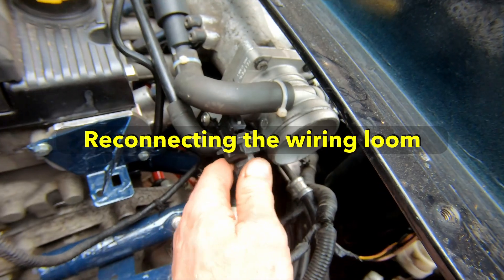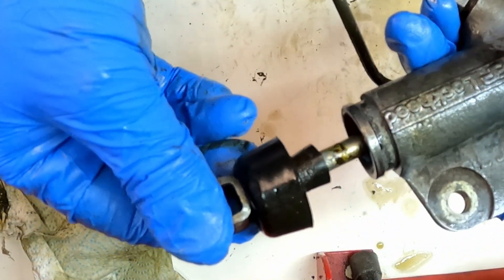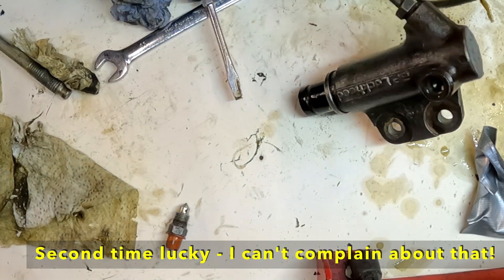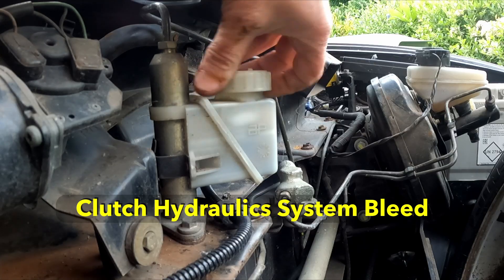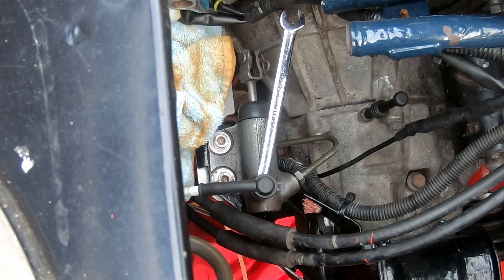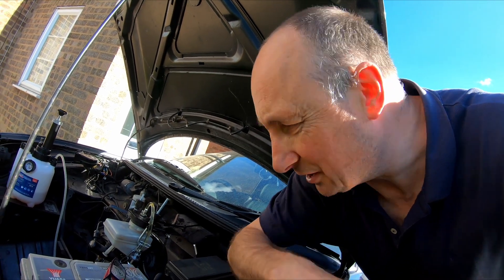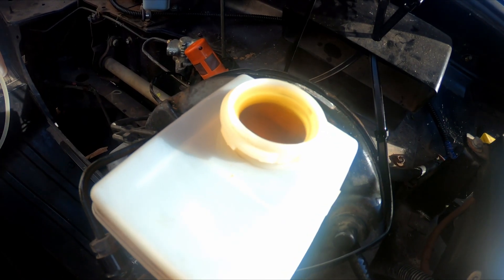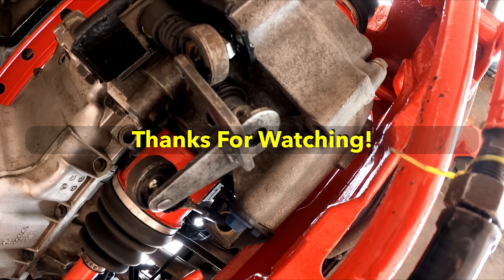Scotty’s Overheated MG TF 135 Rover K Series Engine & Subframe/Suspension Rebuild (non-VVC) Part 11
Having got the engine rebuilt, subframe refurbished and all back in the car, Scotty reconnects lots of wires, cables and gets the clutch and brakes working again.

00:00 Intro
xx:xx Titles
00:36 Recap and plans
01:22 Reconnecting wires - Throttle Position Sensor (TPS), Idle Air Control Valve (IACV)
01:35 Coolant Temp Sensors, Reversing Switch, Injector Main Connector
02:34 Alternator and Oil Sensor Loom, Cam and Crankshaft Position Sensors, Grounding
03:06 Clutch Slave Cylinder rebuild
06:36 Clutch Slave Cylinder refit
07:39 Clutch Slave Cylinder braided hose
08:48 Bleeding the Clutch line and checking for leaks
11:13 Refitting the Brakes
12:34 Bleeding the Brakes
14:34 Finishing off the wiring loom
15:19 Reconnecting the gearbox - Gear shift cables
16:19 Credits